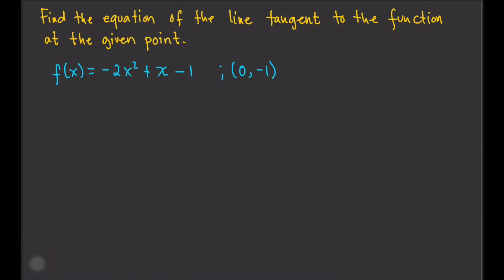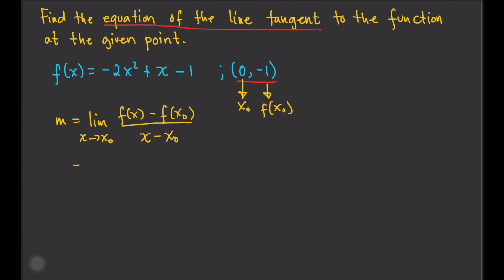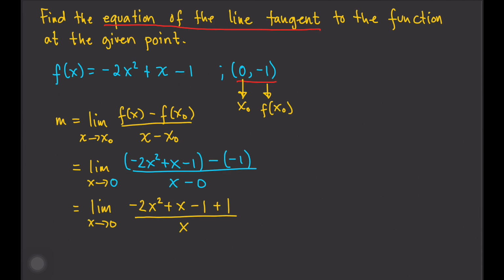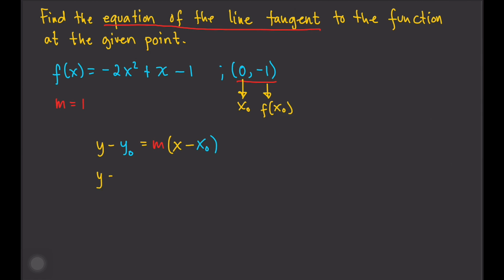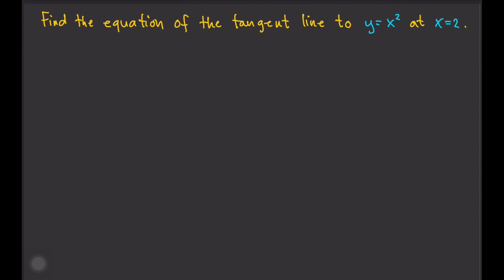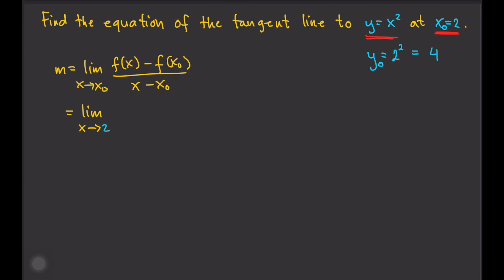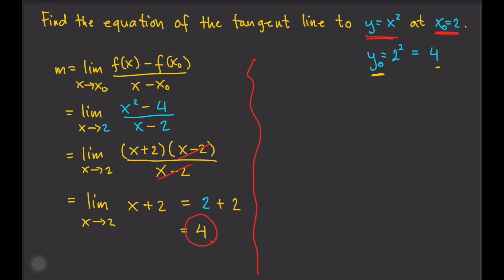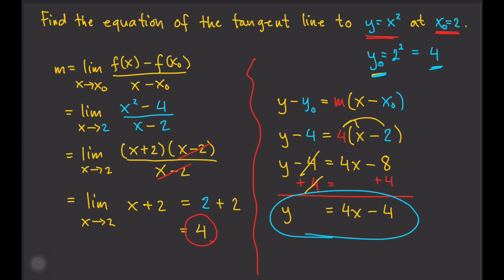FINDING THE EQUATION OF A TANGENT LINE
In this video, we will learn how to find the equation of a tangent line given the function and a point.